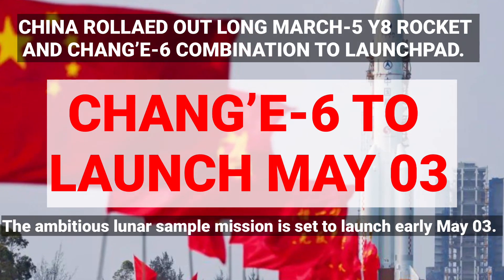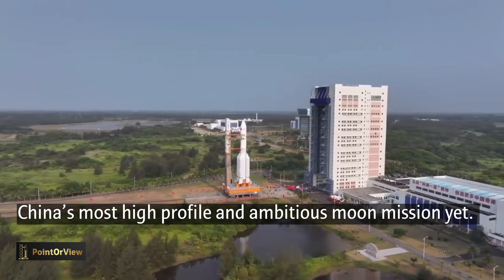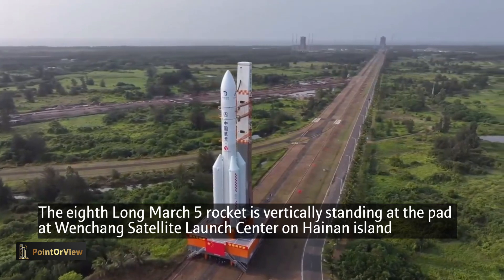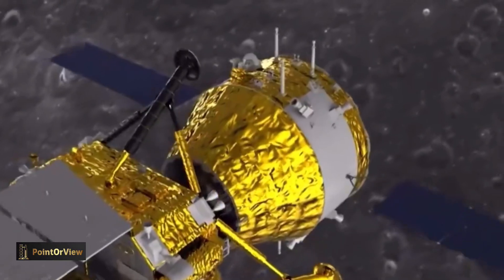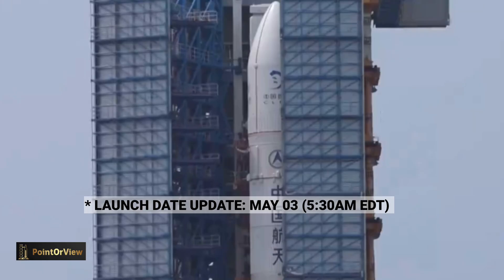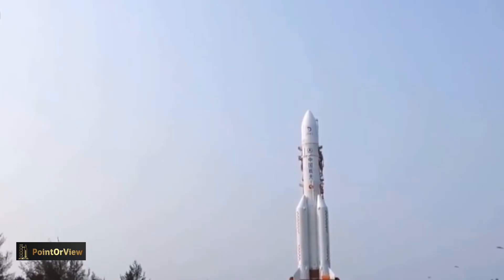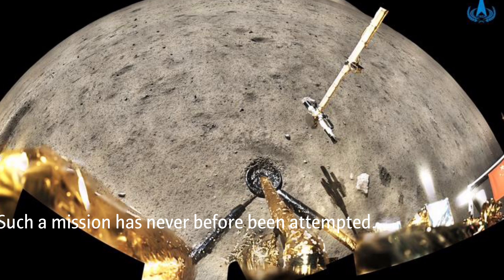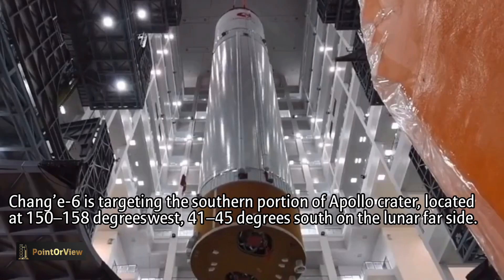China's history making Chang'e-6 mission set to blast off to far side of the Moon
FIRST OF ITS KIND MISSION: The Chinese Chang'e-6 lunar probe is scheduled for launch on May 3, according to the China National Space Administration on Wednesday. The probe is set to collect samples from the far side of the moon, making this mission the first of its kind in human history.
China rolled out the rocket to launch its Chang’e-6 mission early Saturday, with the aim of collecting the first lunar far side samples.

The eighth Long March 5 rocket was vertically transferred to the pad at Wenchang Satellite Launch Center on Hainan island April 27.

The Chang’e-6 mission aims to land on the far side of the moon—a region never directly visible from Earth—collect up to 2,000 grams of lunar material, and return it to Earth. Such a mission has never before been attempted.

A relay satellite, named Queqiao-2, was launched in March. It is now in a specialized lunar orbit to facilitate communications between the Chang’e-6 on the lunar far side and ground stations on Earth.

Chinese authorities have yet to disclose a launch time for Chang’e-6. However, navigation warnings indicate launch is expected early Friday, May 3.